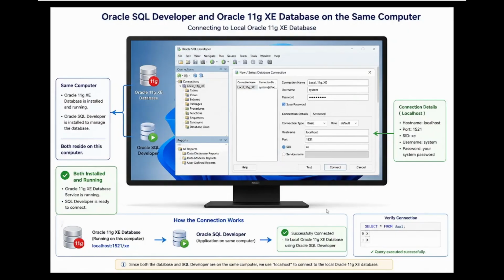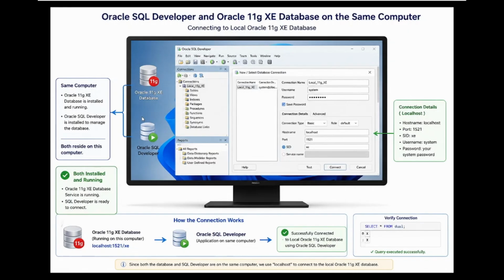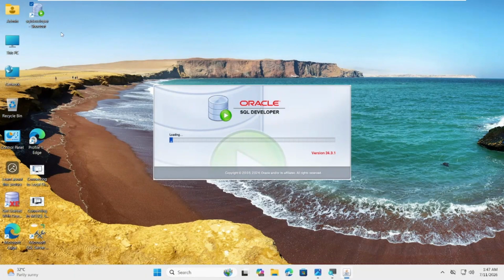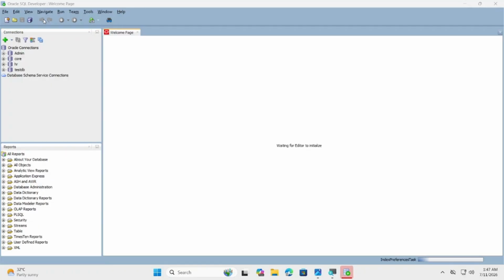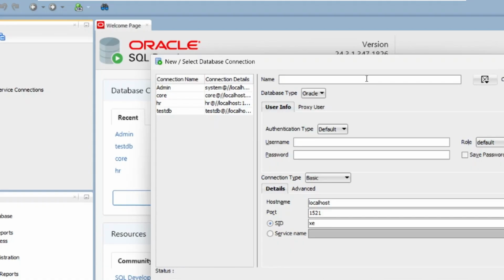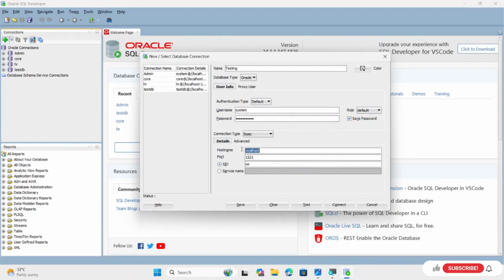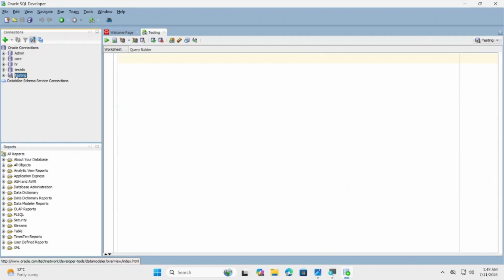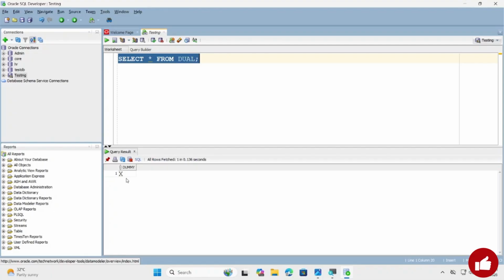Connecting Oracle Database 11g Express Edition XE using Oracle SQL Developer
If you have installed Oracle 11g XE on your Windows PC and have SQL Developer application on the same PC, this video can guide you to connect with the Database using the client application.

Mostly this kind of set up is found on personal PCs where Server and Client application runs on the same PC.